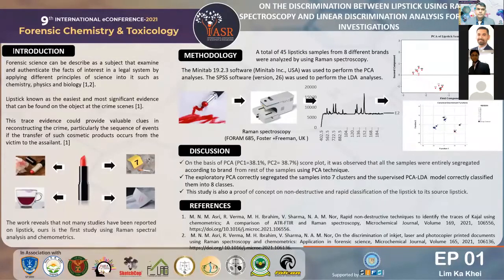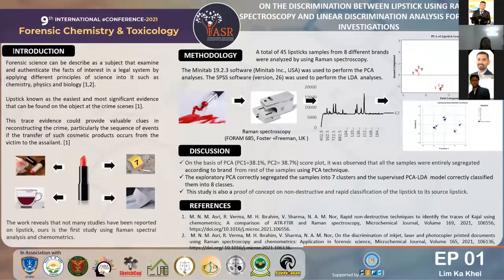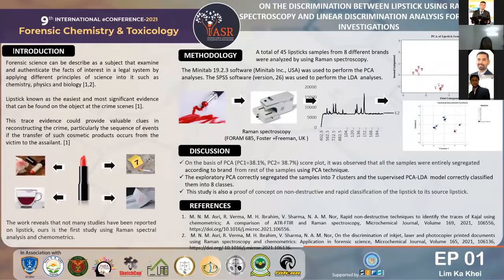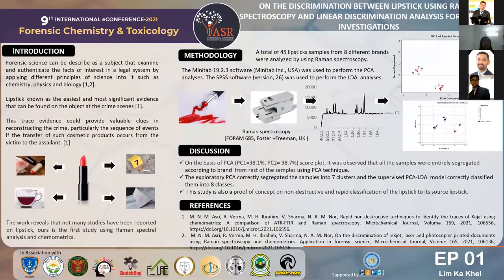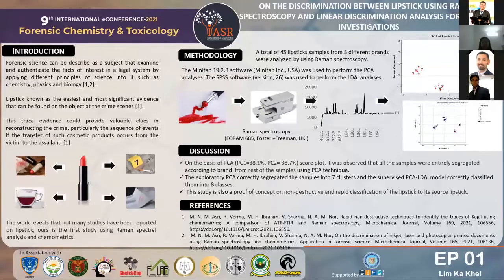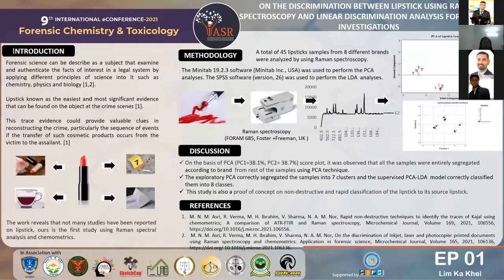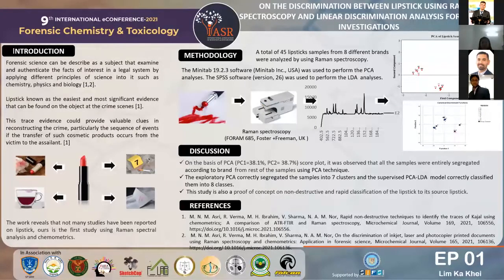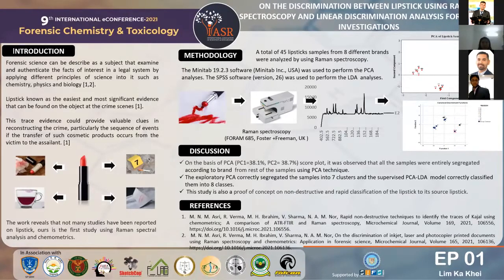Discrimination between Lipstick using Raman Spectroscopy and Linear Discriminant Analysis |ePoster 1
Forensic Science can be described as a subject taking into account of chemistry into legal scenario. Cosmetic evidence such as Lipstick come into consideration of forensic and the following study by Lim Ka Khei demonstrates the analysis and other aspects of the forensic importance.